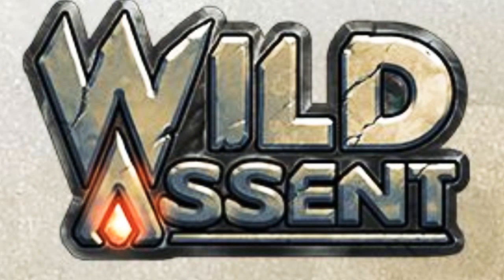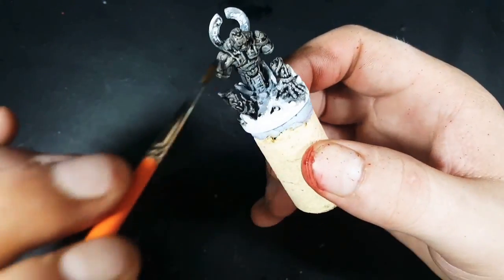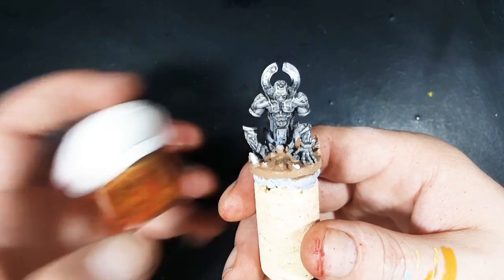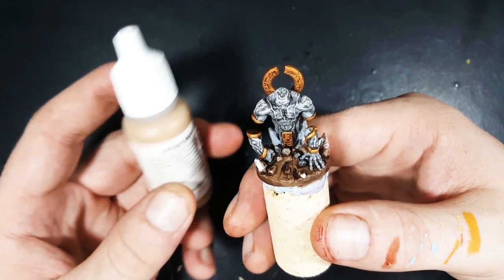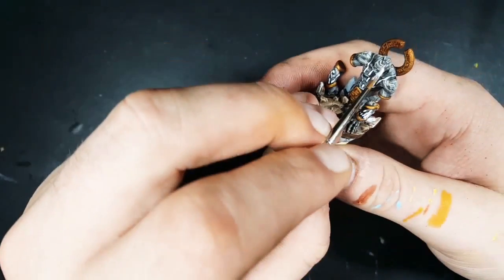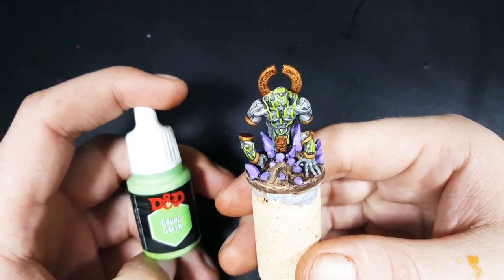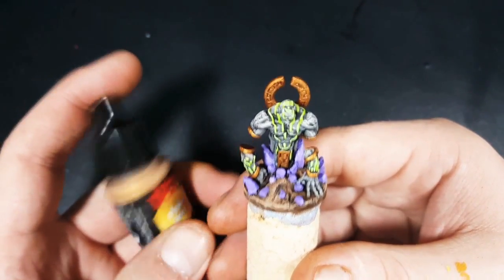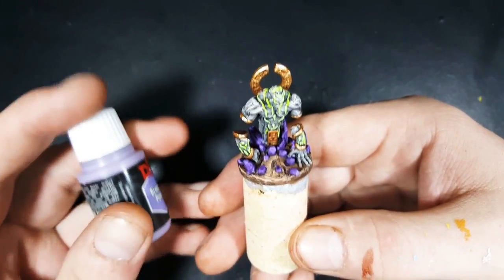wild assent: the exalted effigy painting tutorial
lazy squire games were kinda enough to send me some miniatures from their upcoming kickstarter; wild assent.

in this video ill take you through a step by step guide on how to paint the exalted effigy.

also check our facebook page;